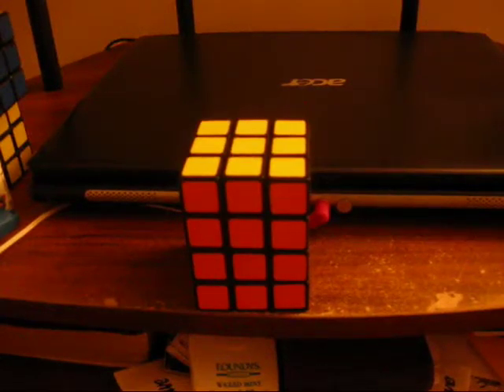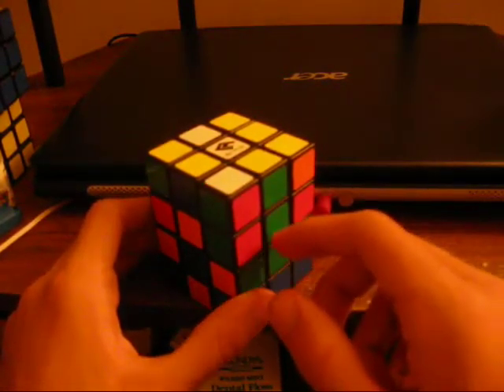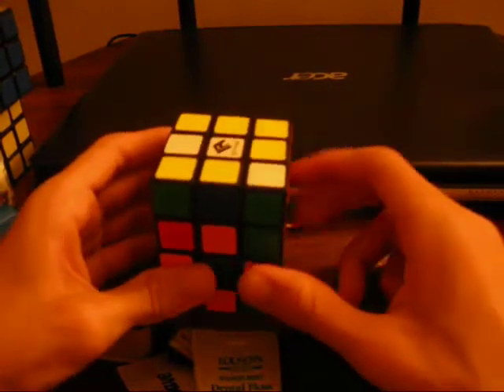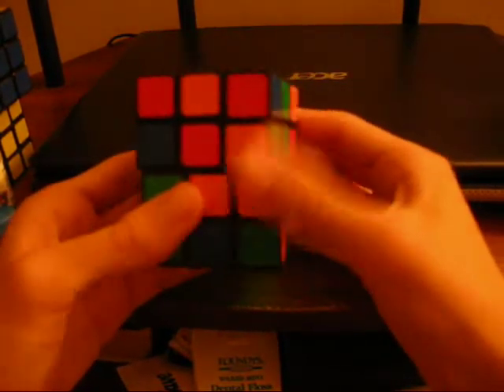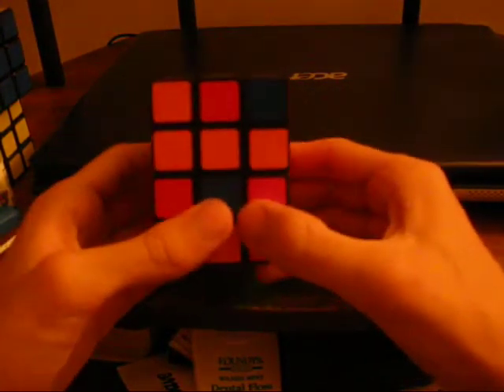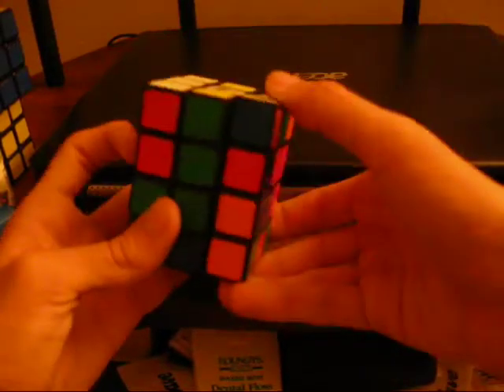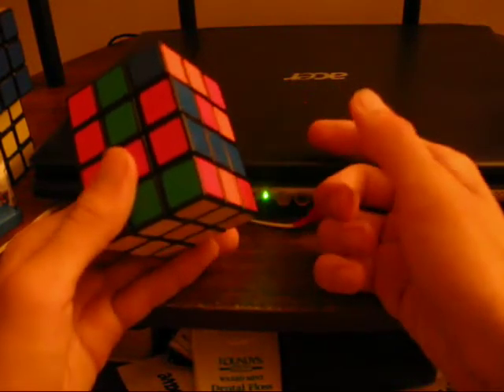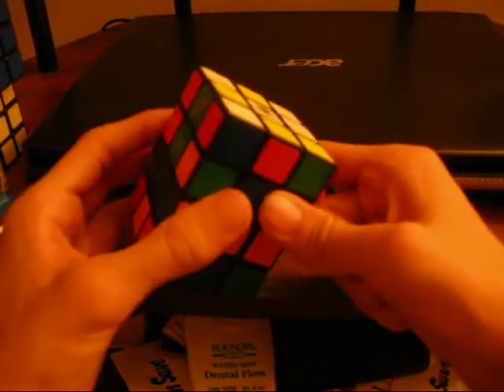How to Solve a 3x3x4 (with parity)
A note: E (the "equator" layer, the slice between U and D) layer moves in the same direction as U.

dedge fixing:

*switch FL and BL, and FR and BR:

R2 E2 R2 E2

*cycle BL, BR, and FR clockwise:

R2 E R2 E'

Parity (swap FL and FR):

Uu2 R F u2 F R Uu2

I got the parity alg off of bigcubes.net.

One last note: when you're fixing the dedges, if you have both parity and a 3x3 case, then your best bet is to do on of the algs at random, then reassess for parity (or another 3x3 case).